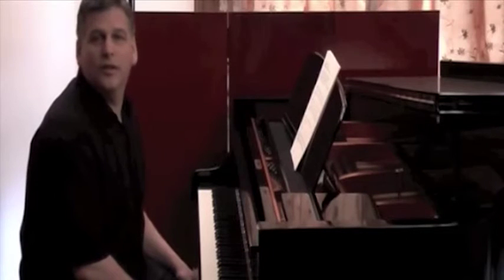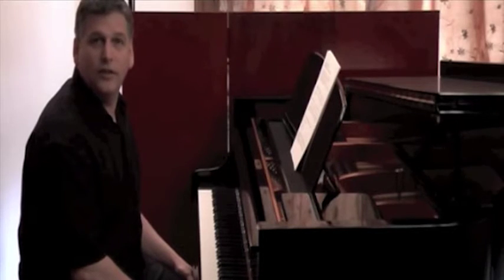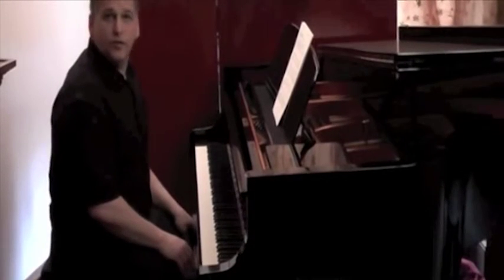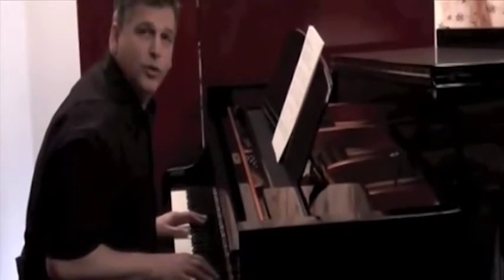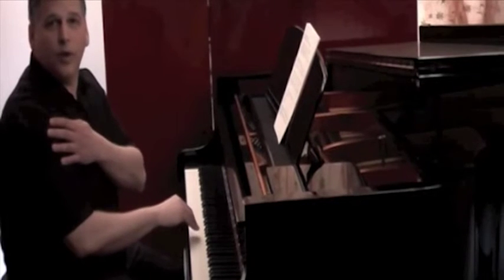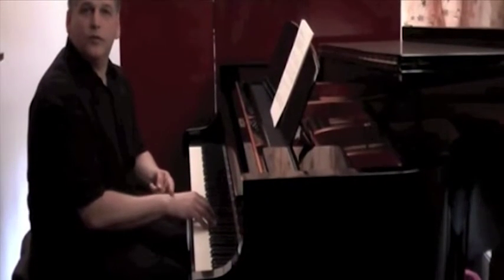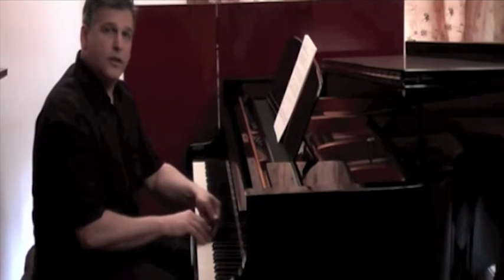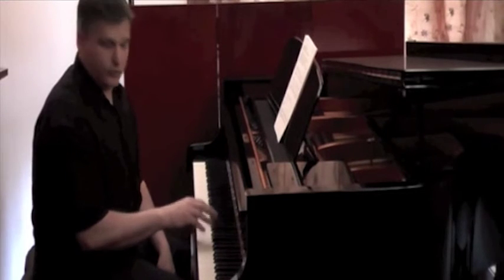PREVIEW: Teaching Rotation